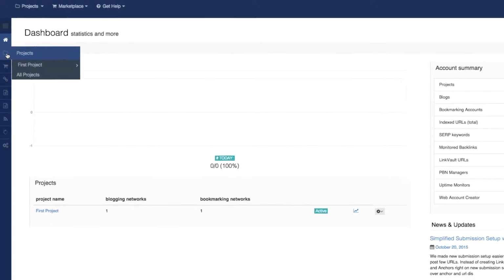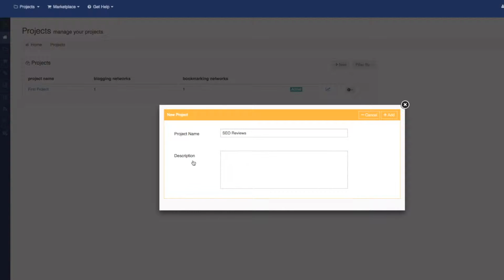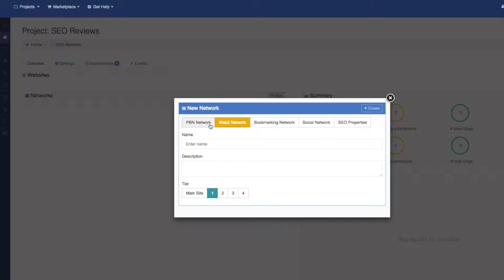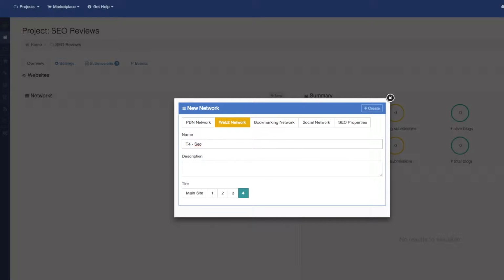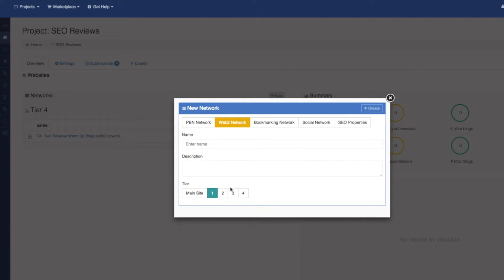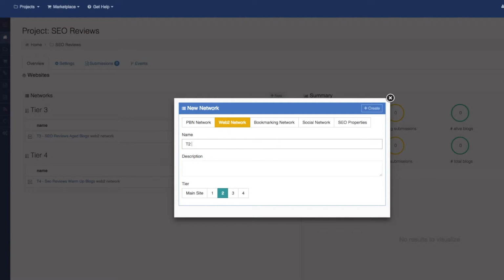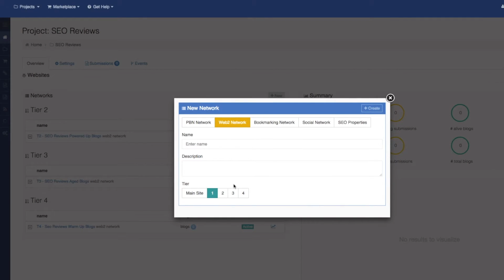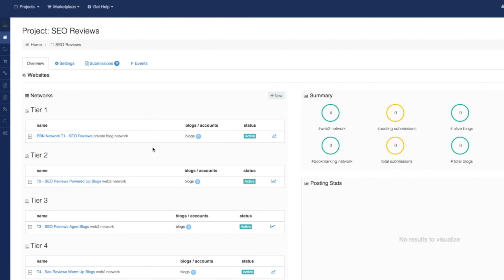Rankwyz Project Creation Training Tutorial